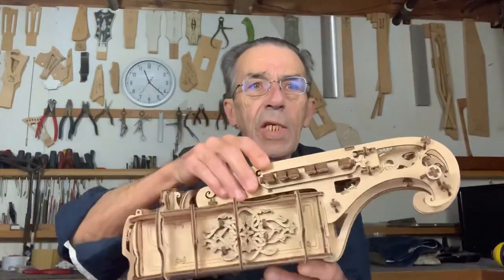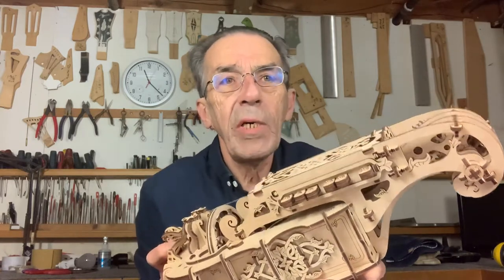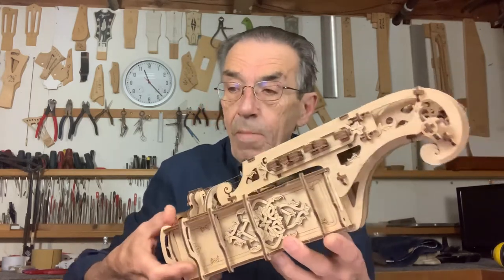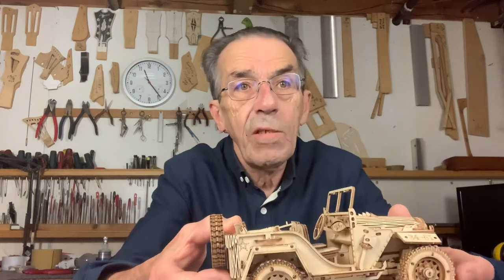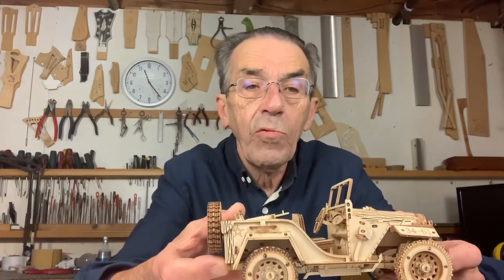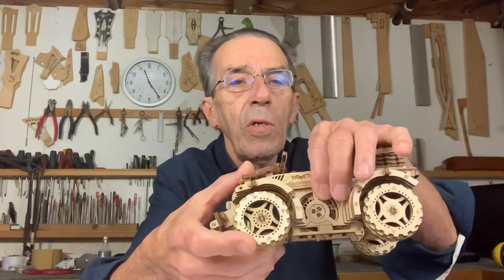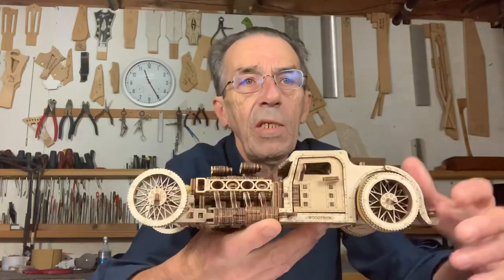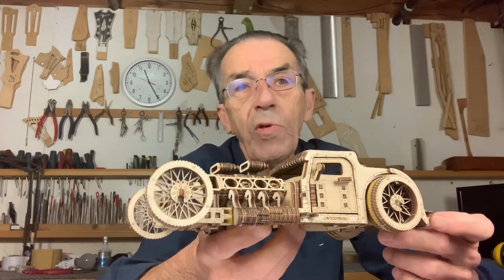Wooden Puzzles: Tips and Tricks